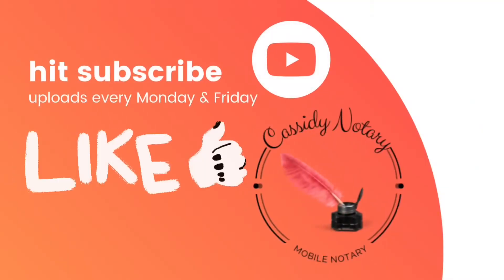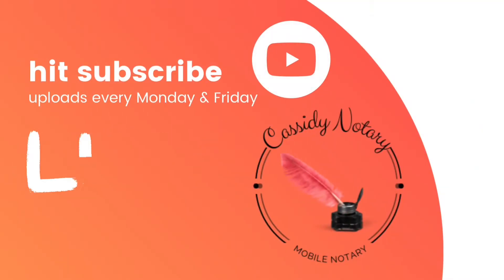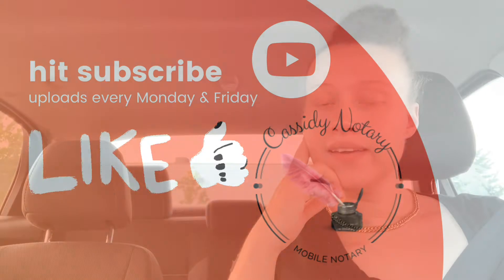Mindful Tips Monday’s | ALWAYS READ THE FINE PRINT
Every Monday I will post a quick 3 minute video to help give you some tips and tricks when becoming a new Notary Signing Agent NSA.

In this video I am going to talk about the importance of always DOUBLECHECKING your instructions and package label.

I read that this title company used FEDEX so I did not think twice to look at the package label, but when I went to turn in the document I was told that it was a UPS package slip and then had to find the closest UPS that was still open.

KDP Books